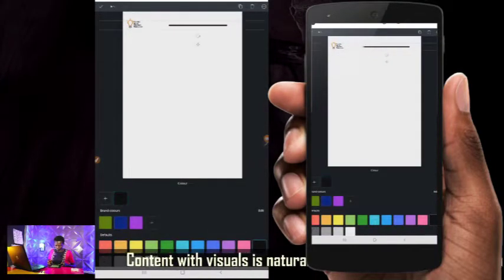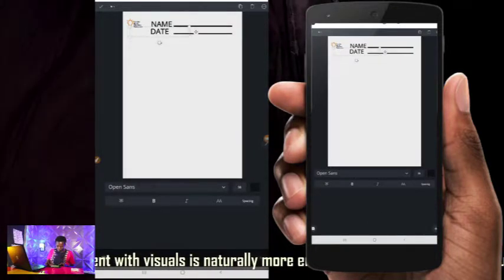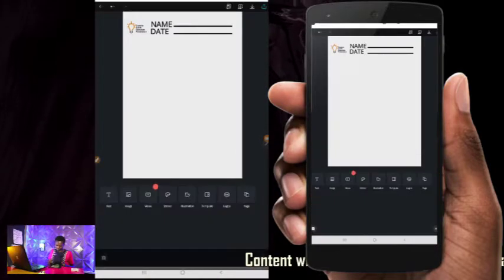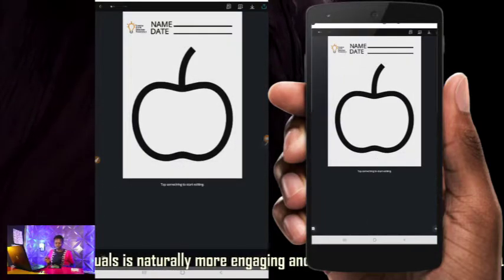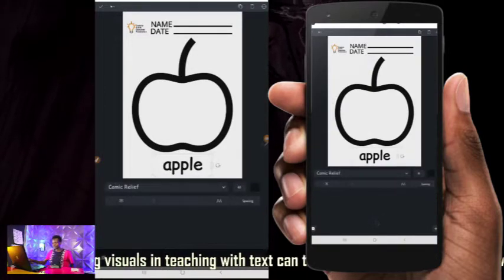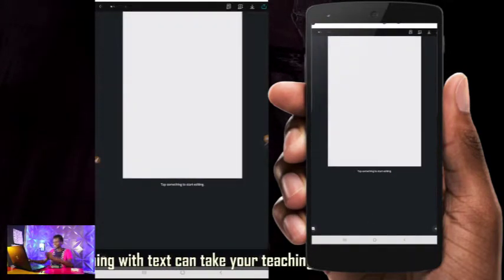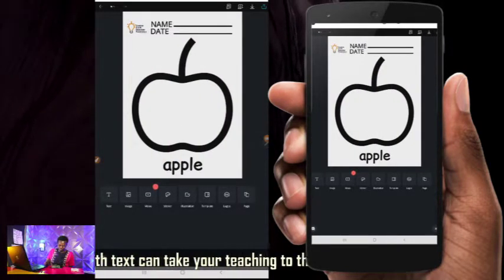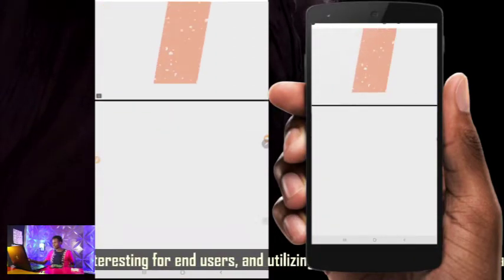How to Make a Workbook In Canva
Certificate design

 CURVED TEXT